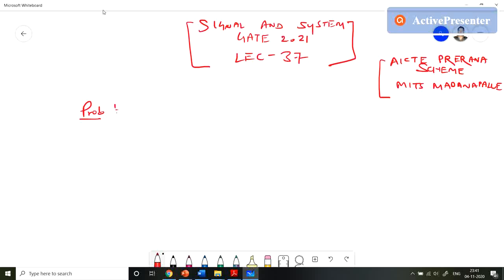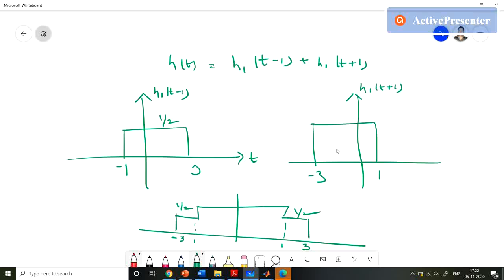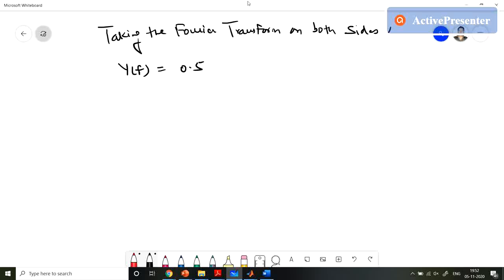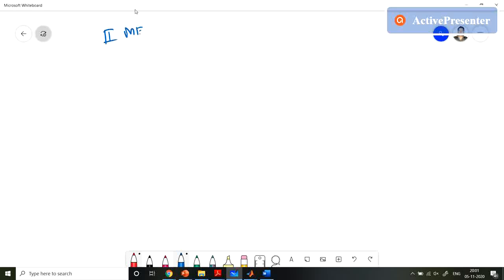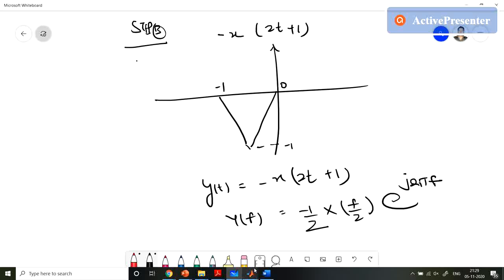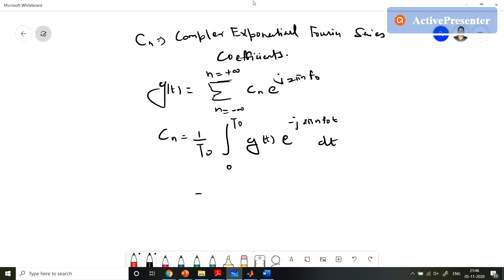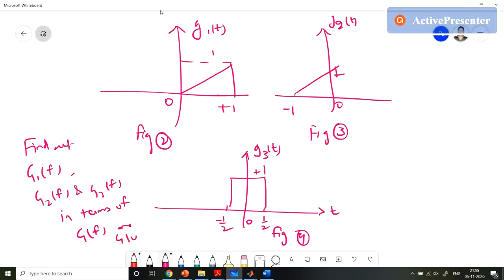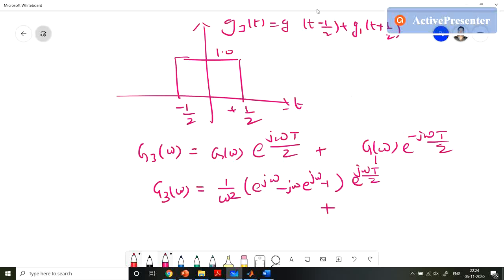AICTE PRERANA SCHEME MITS MADANAPALLE GATE 2021 SIGNAL AND SYSTEM LEC 37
AICTE PRERANA SCHEME MITS MADANAPALLE GATE 2021 SIGNAL AND SYSTEM